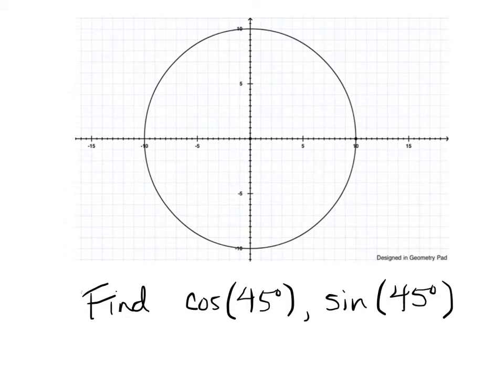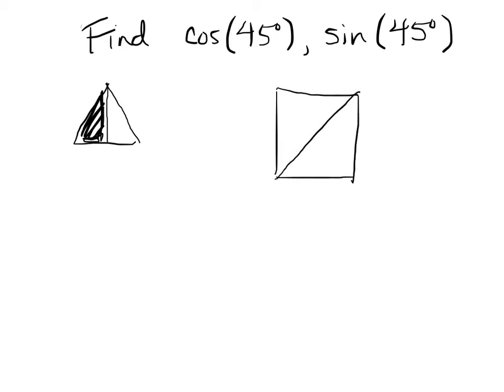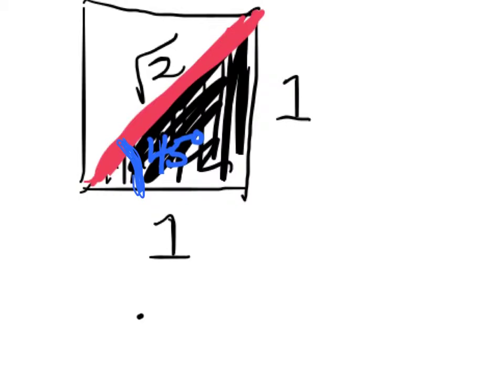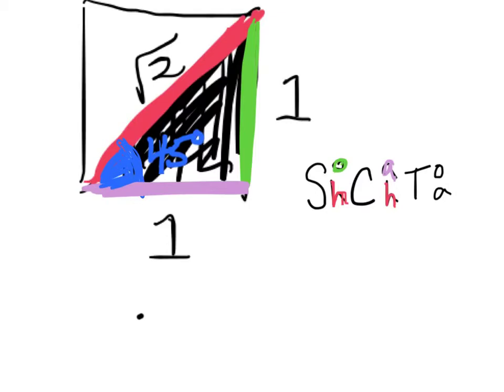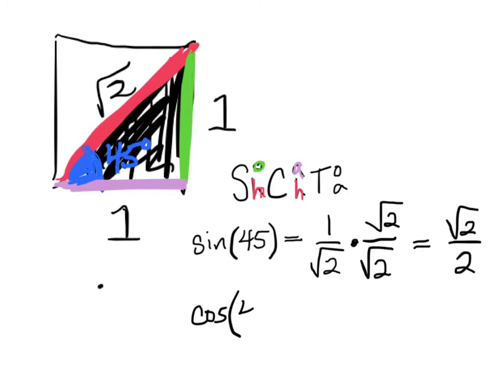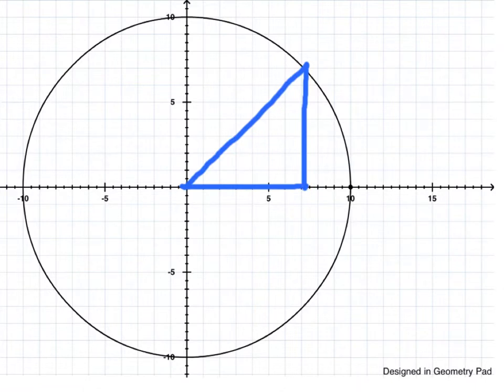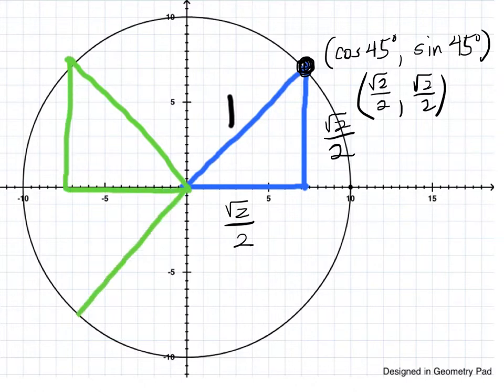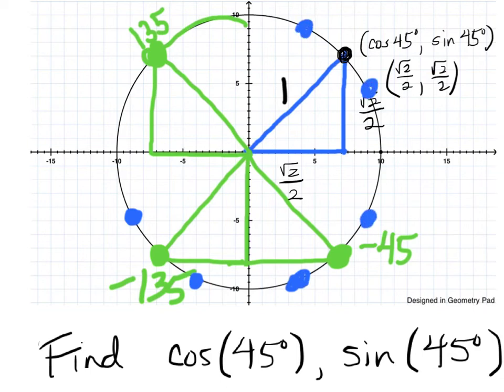Unit Circle - cos(45) and sin(45)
We use basic pythagorean triangles to find points on the unit circle, this time focusing on 45 degree angles.